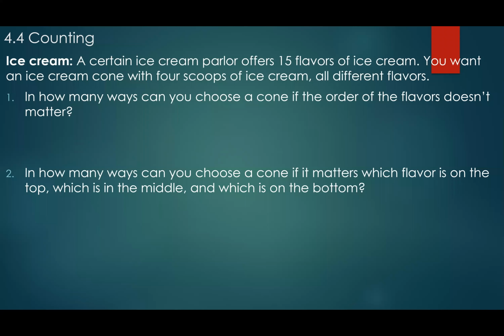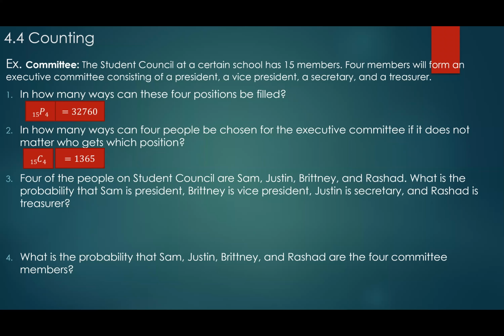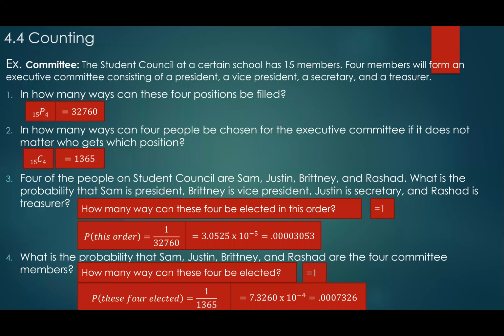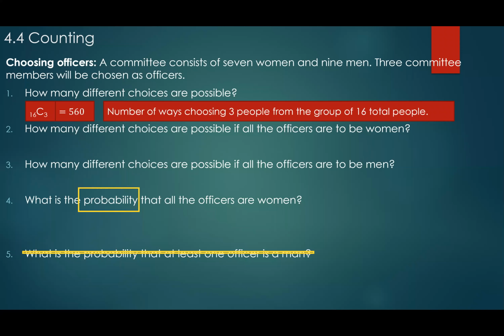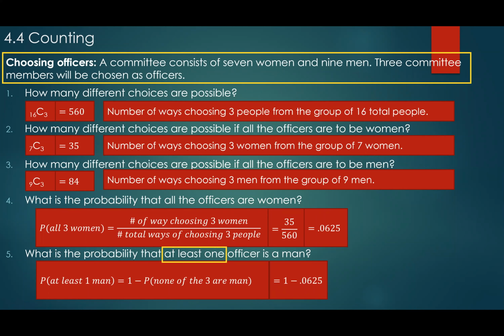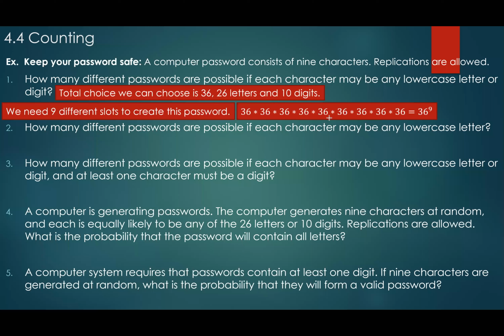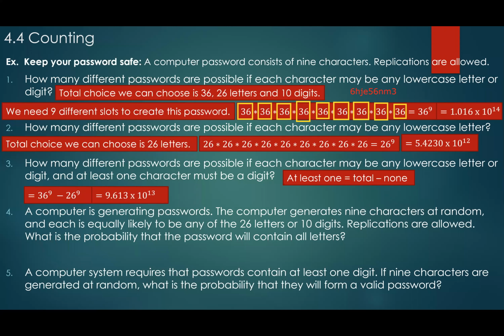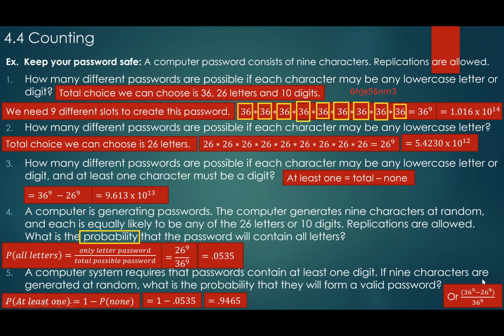4.4 Counting Principle and Probability End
Using Counting principle with Probability